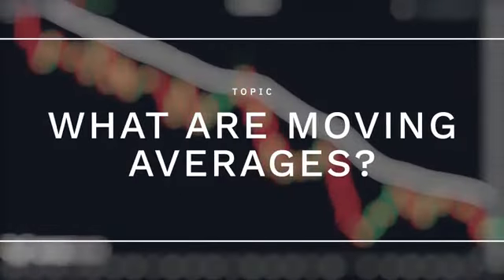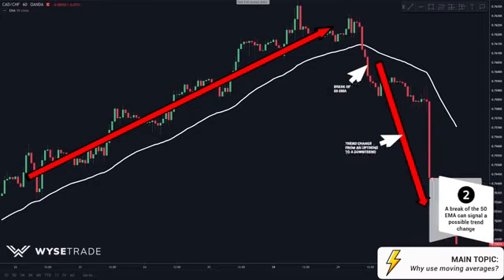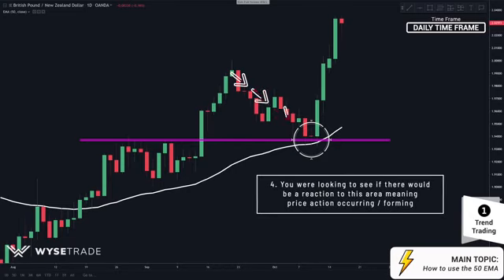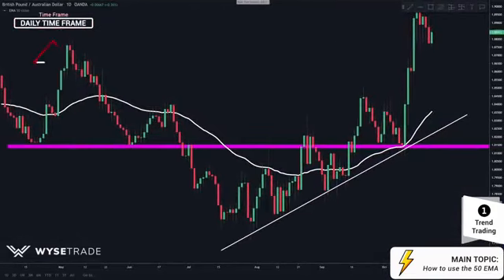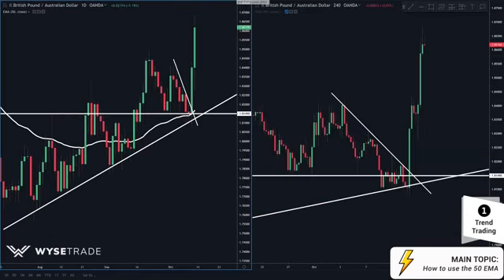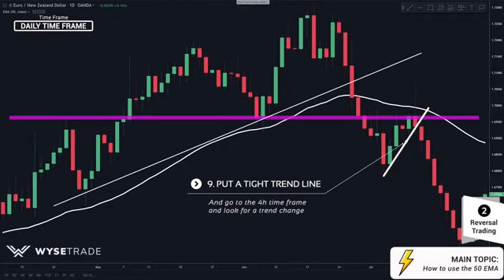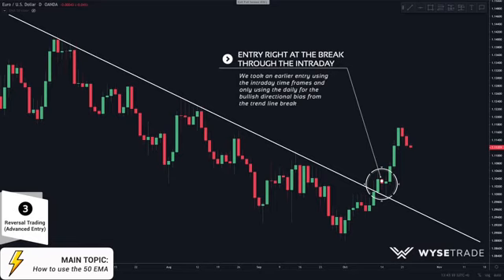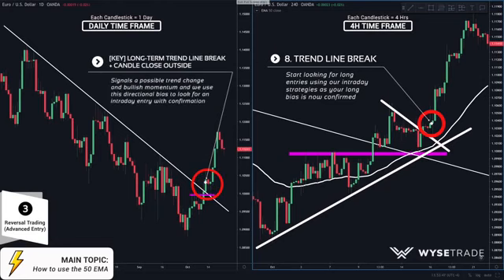Best Moving Average Trading Strategy MUST KNOW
ln this video we show you the BEST moving average trading strategy that will take your trading to the next level.
Remember that moving averages are still indicators and we Never use indicators on their own for trade  entries. We only use indicators and the moving average to confirm what we have ALREADY established with  PRICE ACTION.